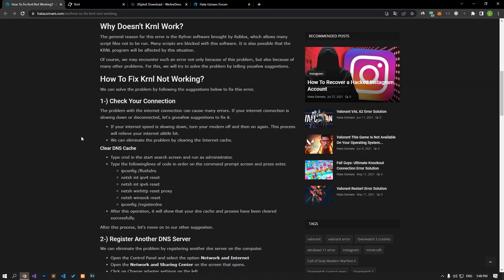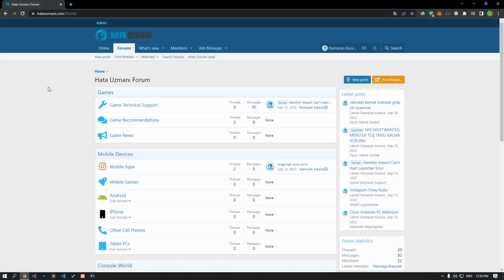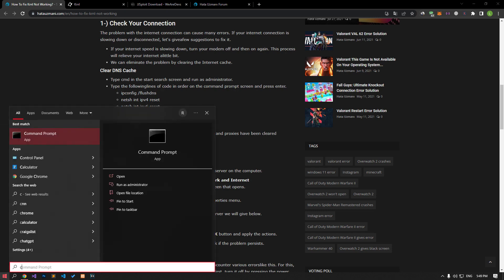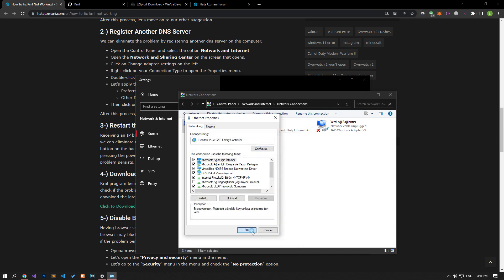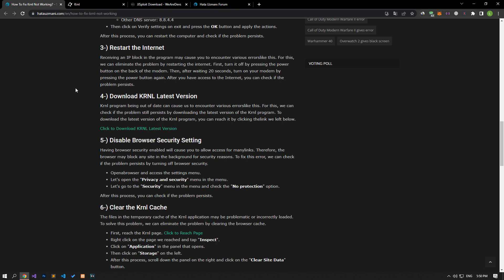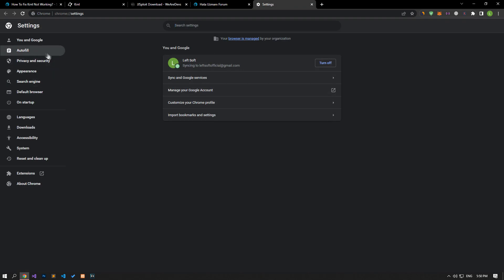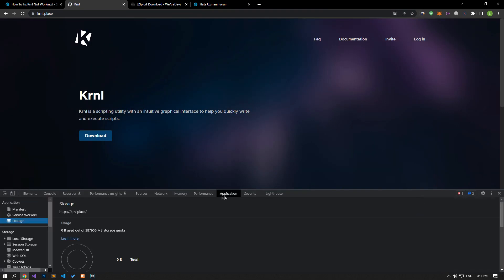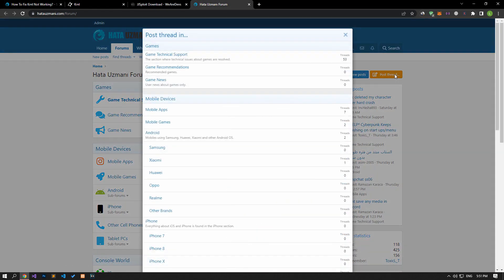HOW TO FIX KRNL NOT WORKING? | KRNL OUTDATED VERSION PLEASE UPDATE ERROR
In this video, we will try to solve the "outdated version please update" error that Roblox users encounter while injecting through the KRNL application.